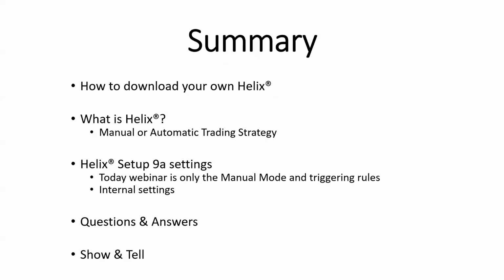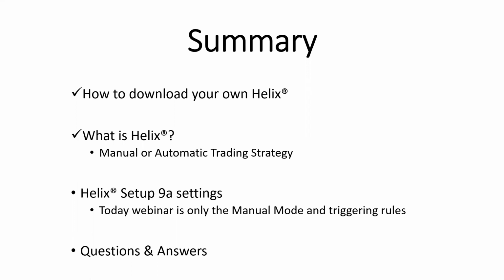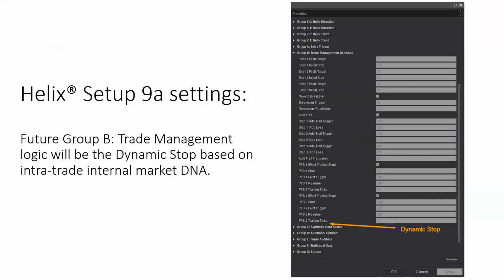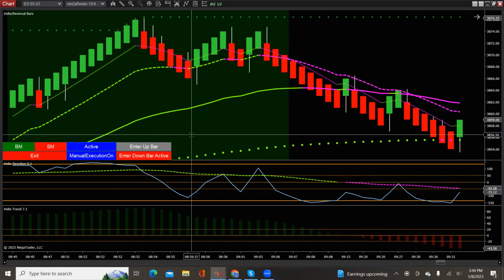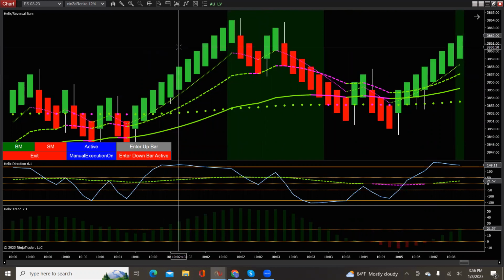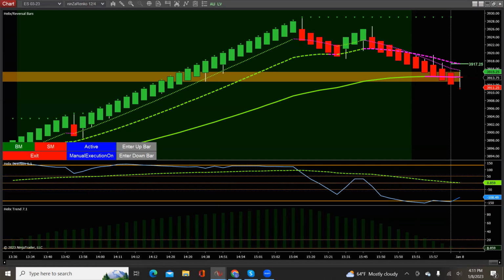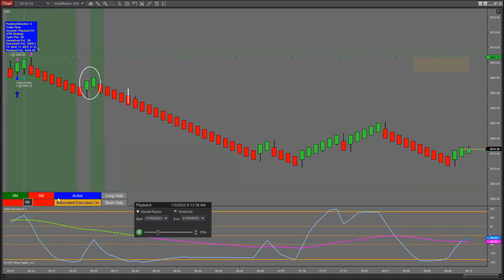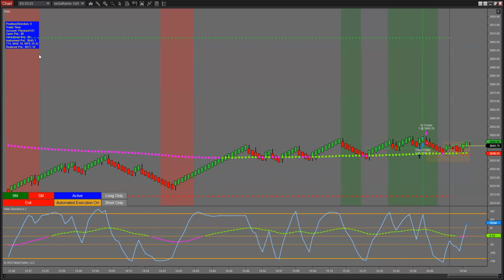Helix (Setup 9a) Manual Mode Training